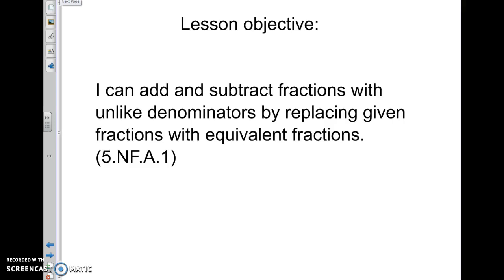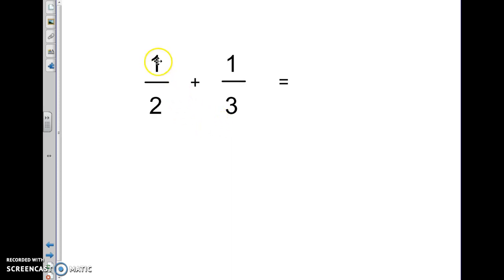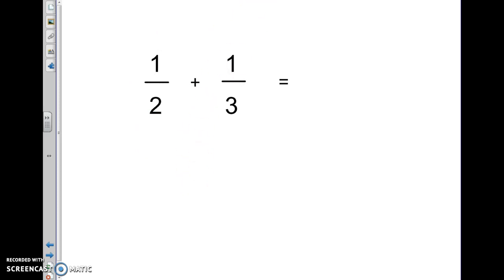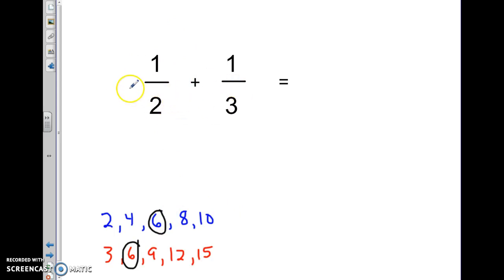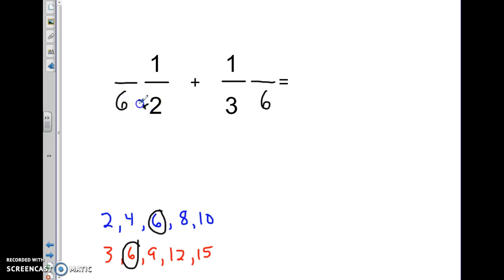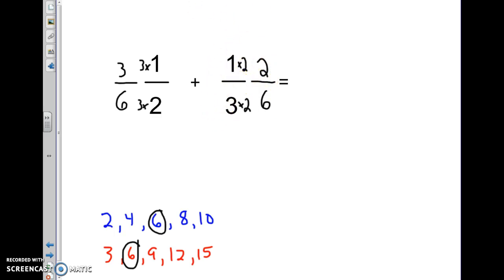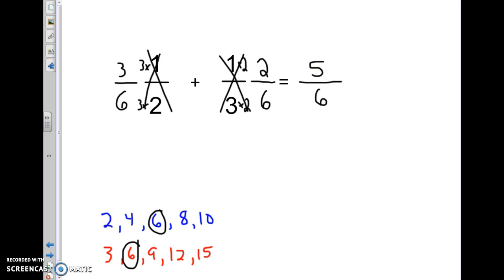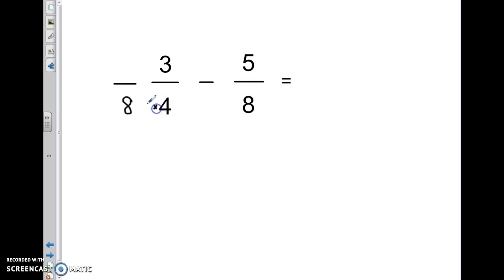Adding and subtracting unlike fractions (5.NF.A.1)